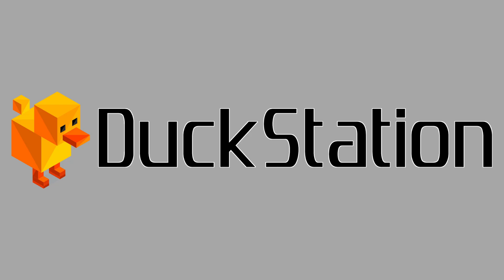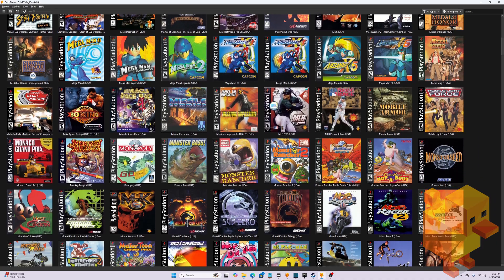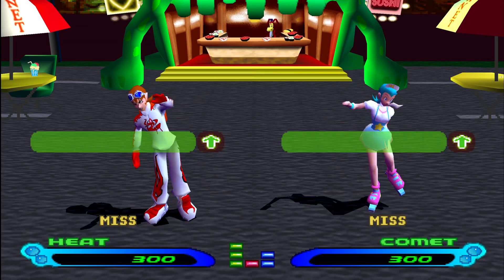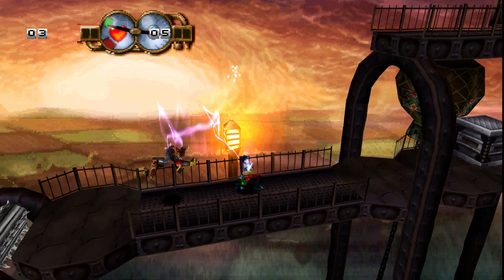The State of PS1 Emulation in 2025